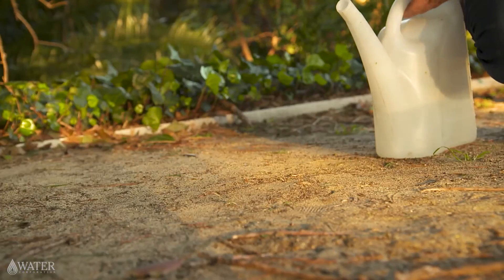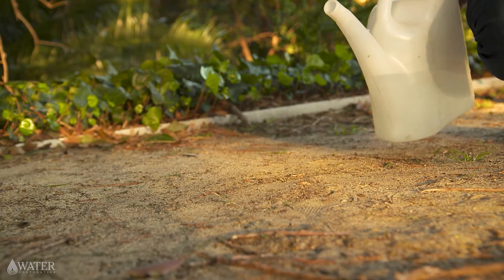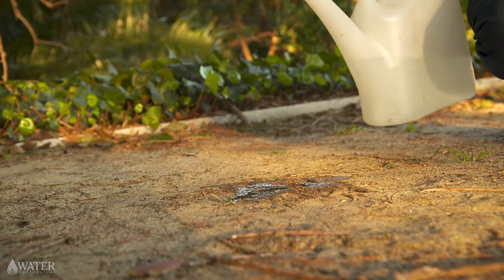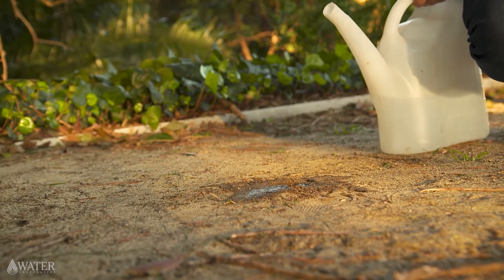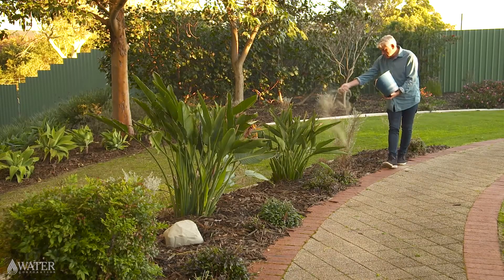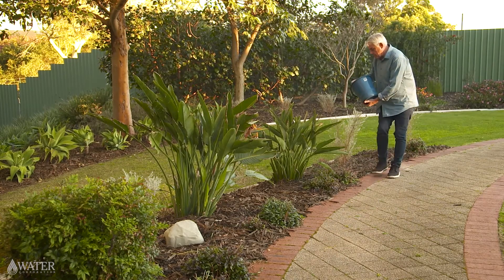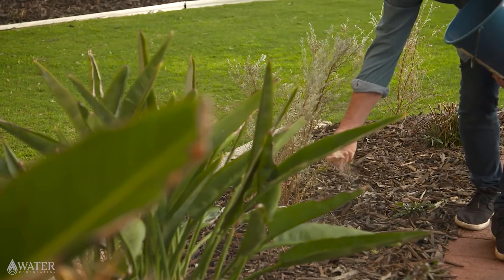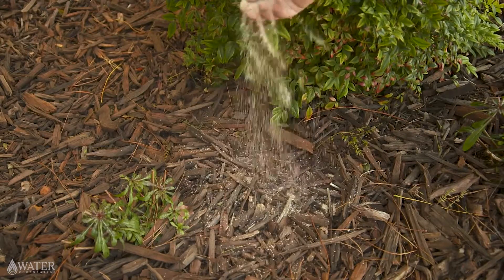Wetting agents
We know that sandy and water repellent soil is typical of Perth gardens. But there’s an easy way to test how water repellent your soil is, and you can do it at home.